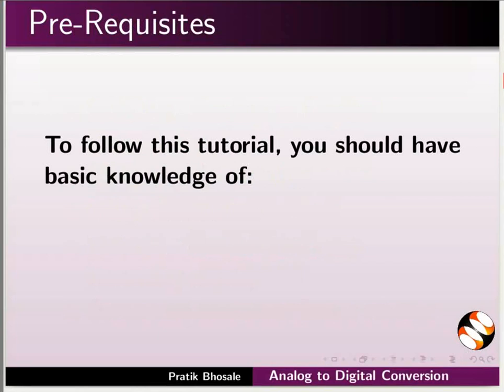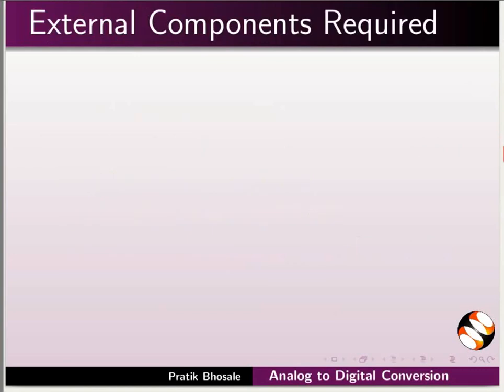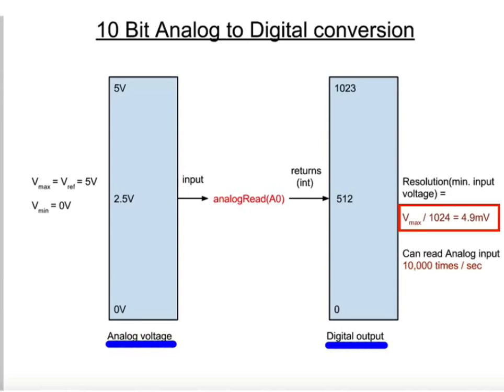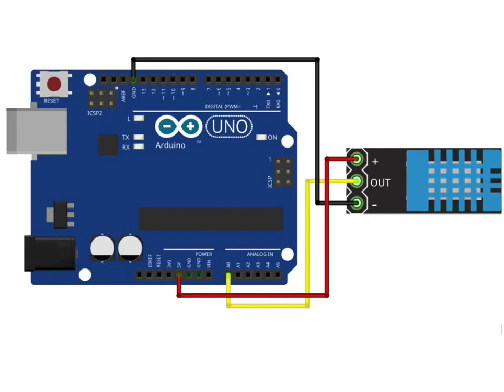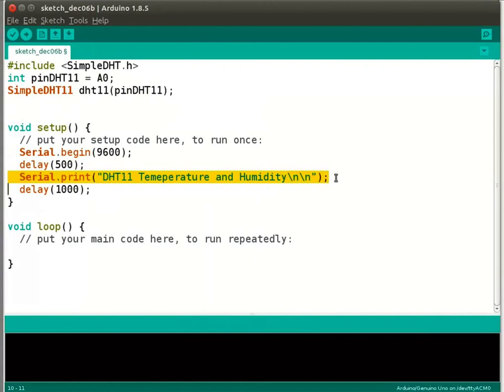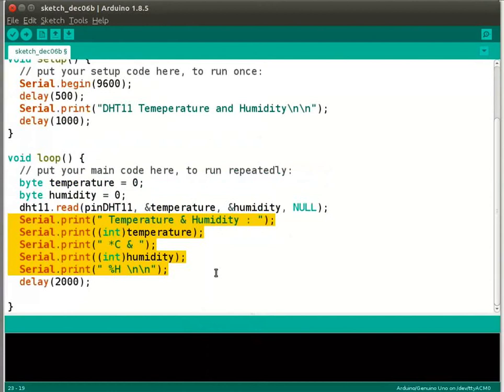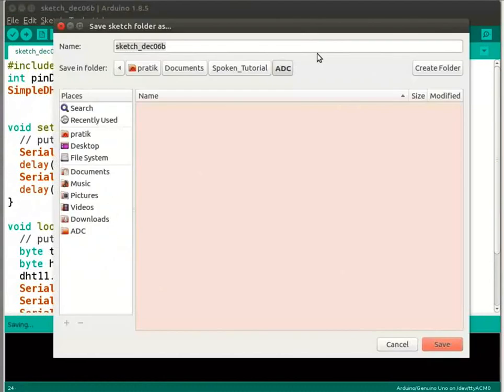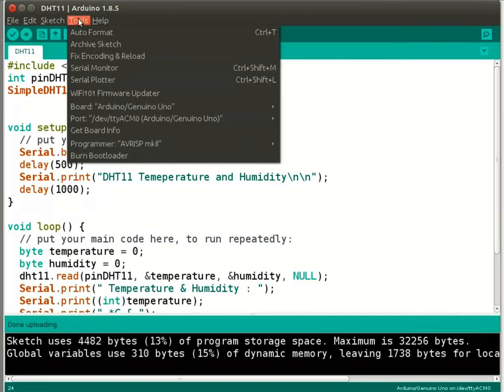Analog to Digital Conversion English